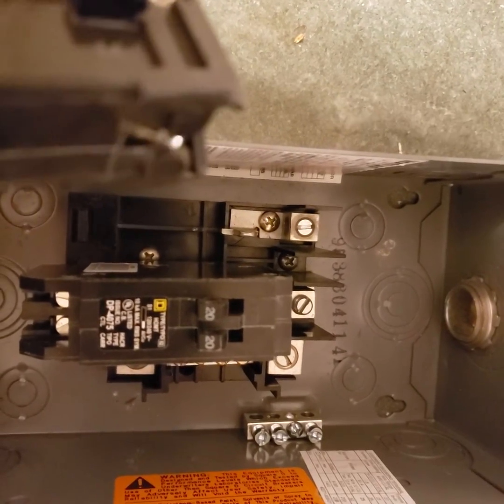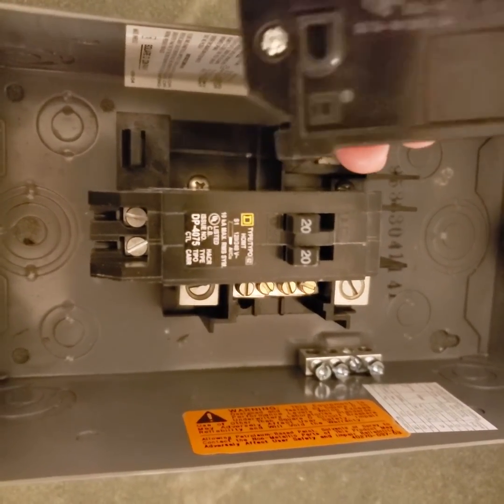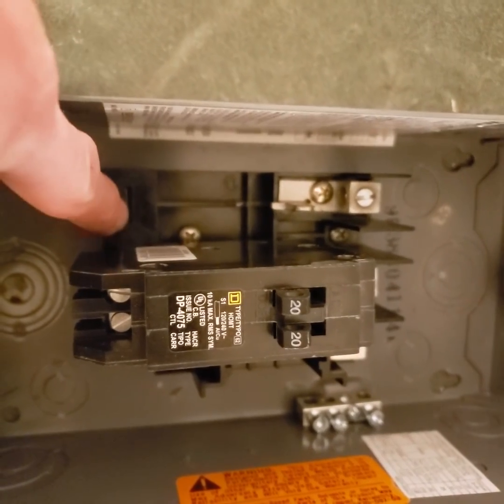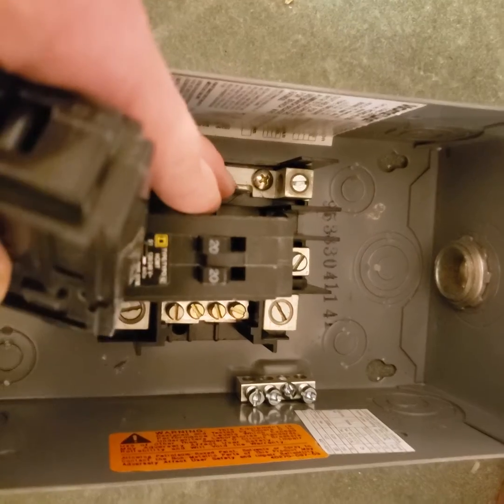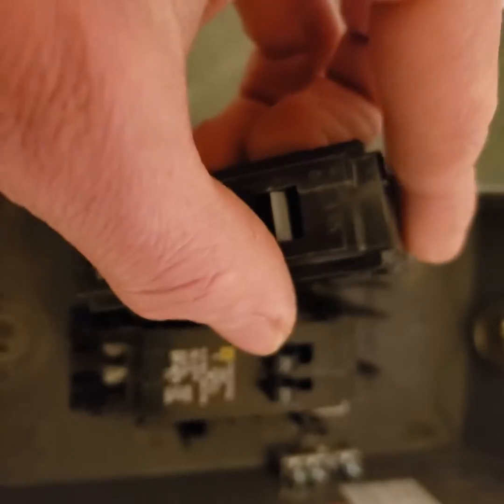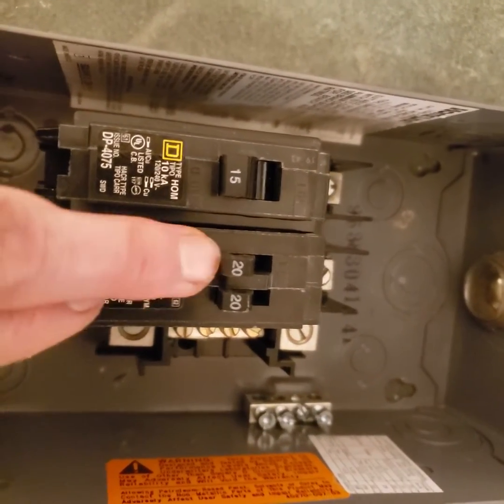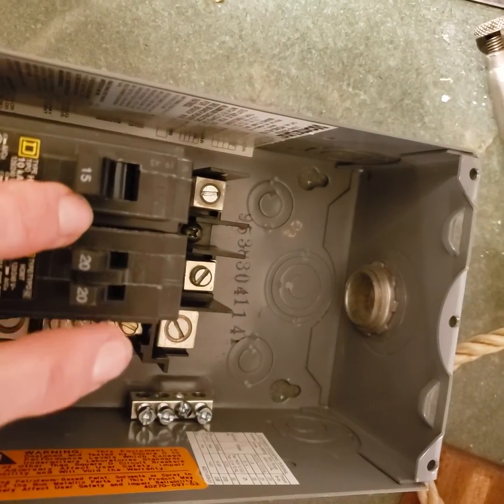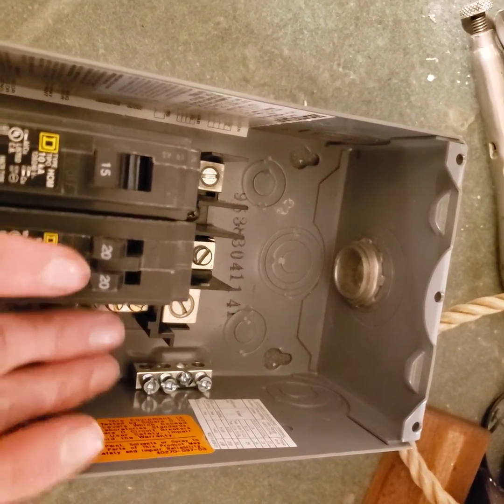Installing a Square D homeline breaker, (QO breaker is somewhat similar).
Sorry for the bad audio, this was done on an old junky smartphone.